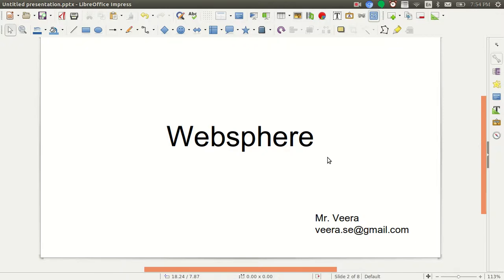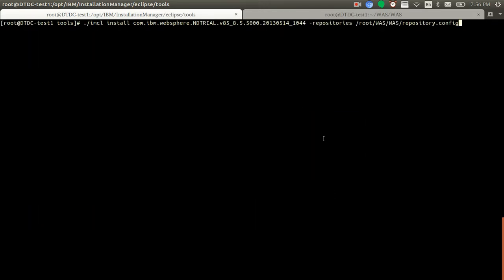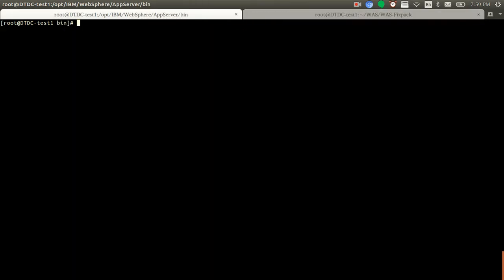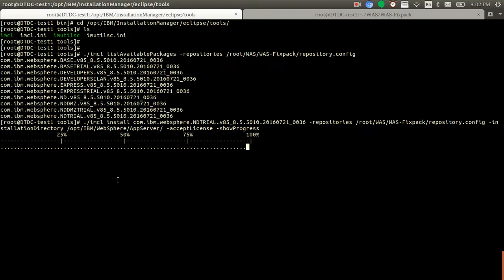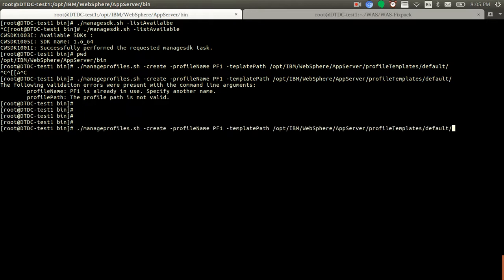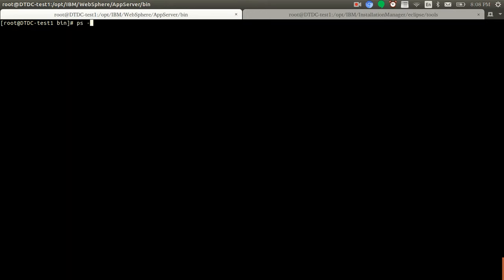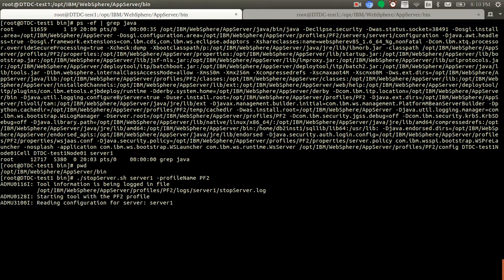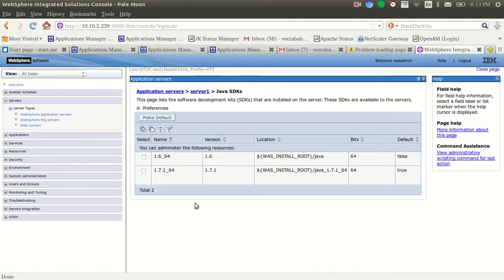Websphere-8.5.5 - applying fix packs on websphere (8.5.5 to 8.5.10)and jdk(1.6 to 1.7)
Websphere-8.5.5 -  upgrade websphere 8.5.5 to 8.5.10
Websphere-8.5.5 -  upgrade JDK 1.6 to 1.7